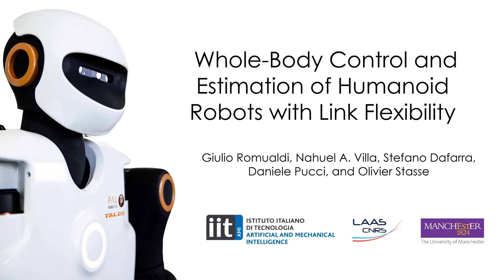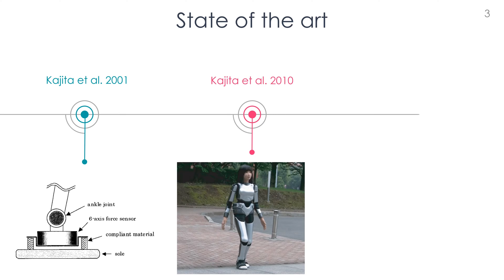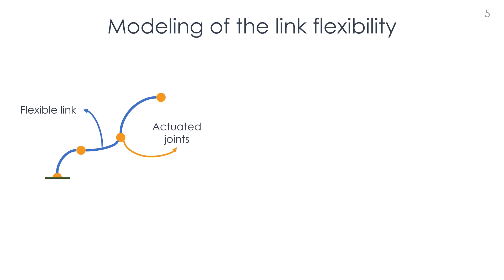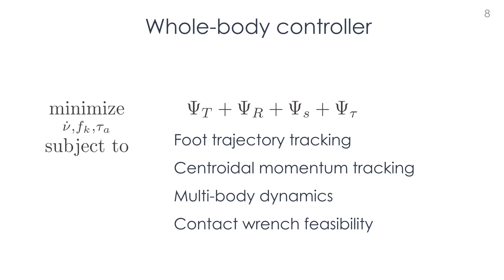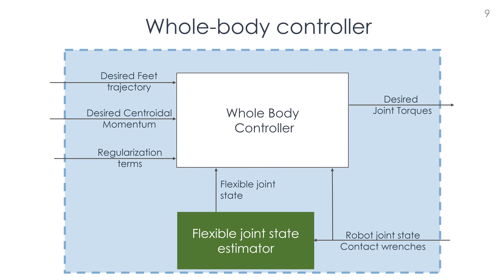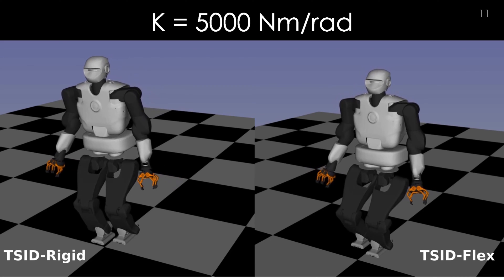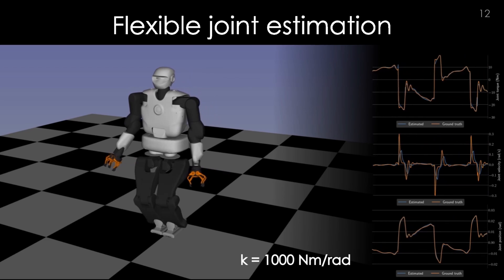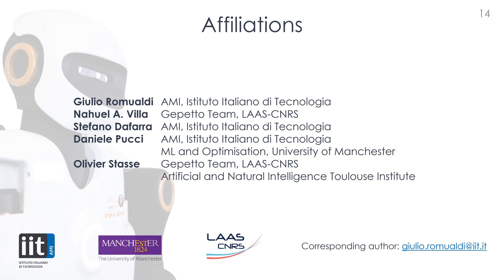Whole-Body Control and Estimation of Humanoid Robots with Link Flexibility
Authors: Giulio Romualdi, Nahuel A. Villa, Stefano Dafarra, Daniele Pucci and Olivier Stasse
Conference: IEEE Humanoids 2022

This article presents a whole-body controller for humanoid robots affected by concentrated link flexibility. We characterize the link flexibility by introducing passive joints at the concentration of deflections, which separate the flexible links into two or more rigid bodies. In this way, we extend our robot model to take link deflections into account as underactuated extra degrees of freedom, allowing us to design a whole-body controller capable to anticipate deformations. Since in a real scenario, the deflection is not directly measurable, we present an observer aiming at estimating the flexible joint state, namely position, velocity, and torque, only considering the measured contact force and the state of actuated joint. We validate the overall approach in simulations with the humanoid robot TALOS, whose hip is mechanically flexible due to a localized mechanical weakness. Furthermore, the paper compares the proposed wholebody control strategy with state-of-the-art approaches. Finally, we analyze the performance of the estimator in the case of different values of hip elasticity.